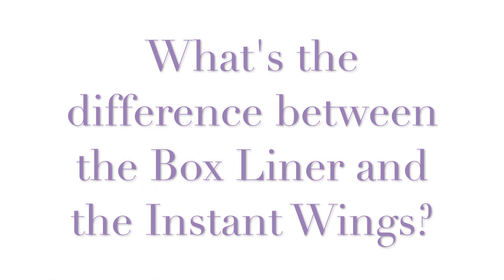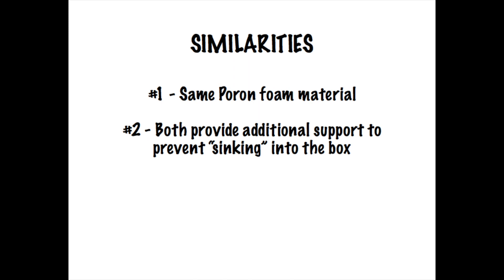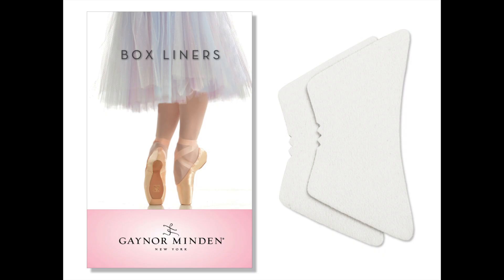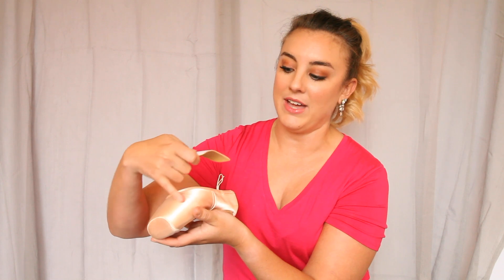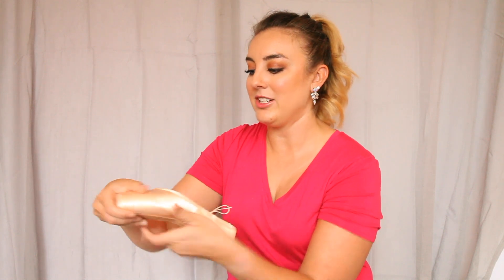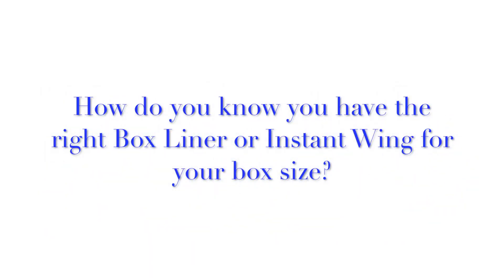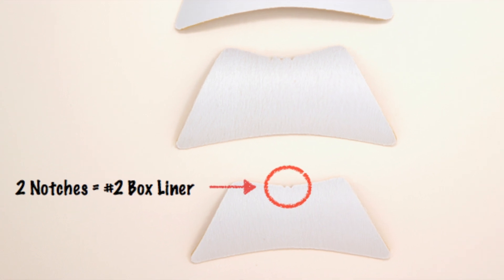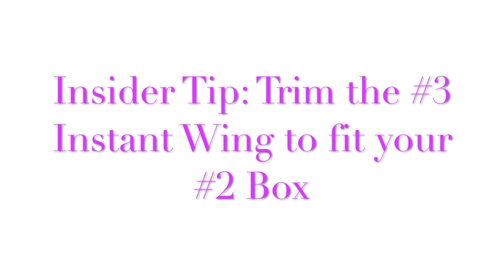Instant Wings & Box Liners: Everything You Need to Know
Learn more about our patented Box Liners and Instant Wings. They share many similarities, but also have a few differences. The perfect pointe shoe accessories for maximum support, performance, and appearance.